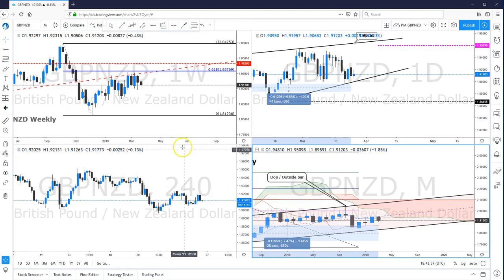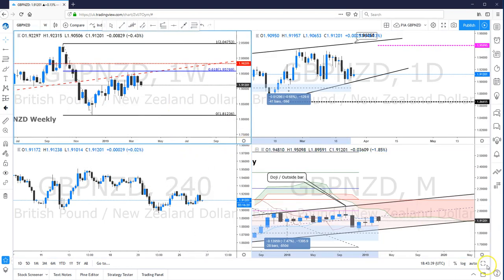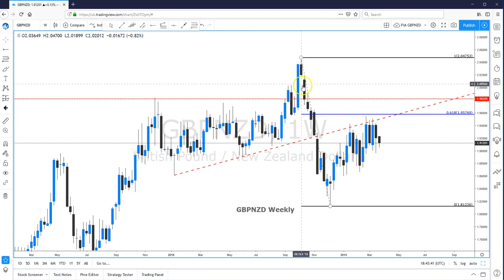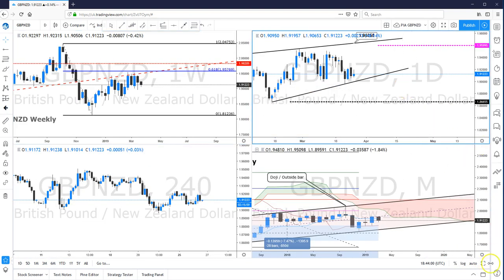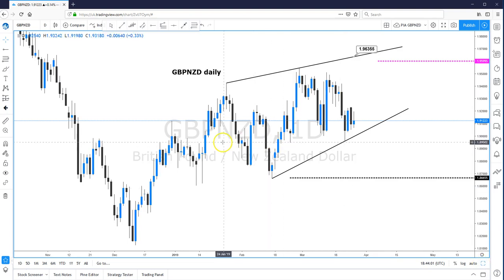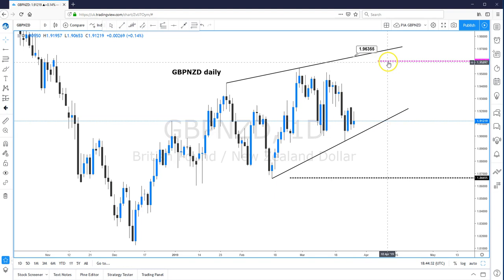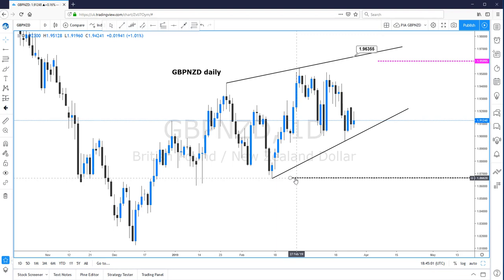GBPNZD - Ian Coleman runs through his trade setup on GBPNZD - 27th March 2019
Limited upside for the cross.